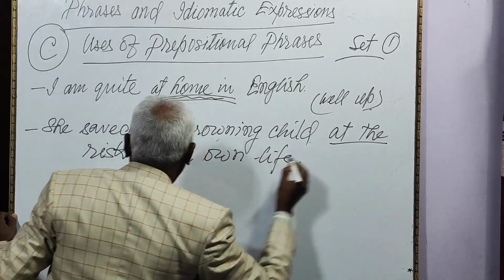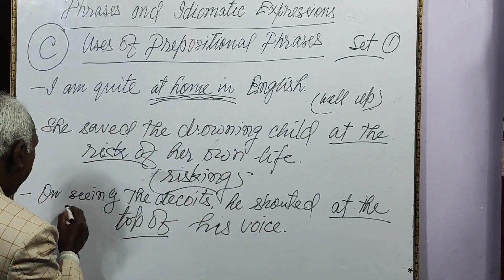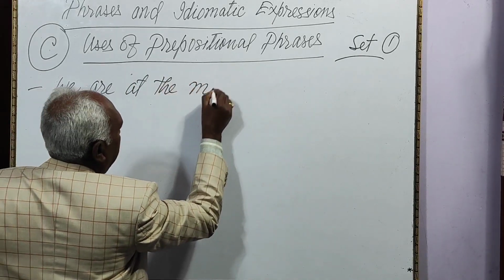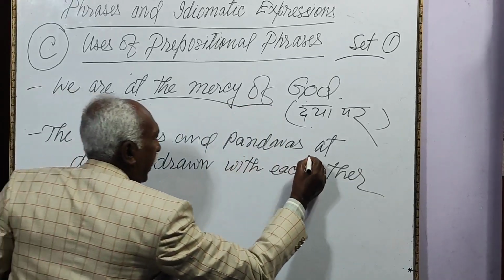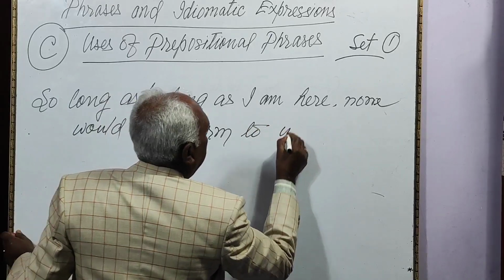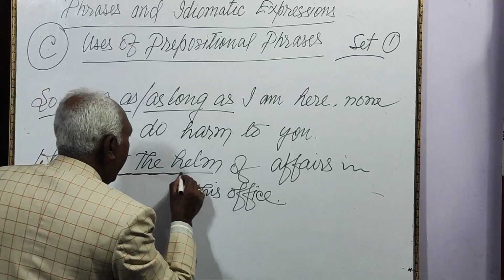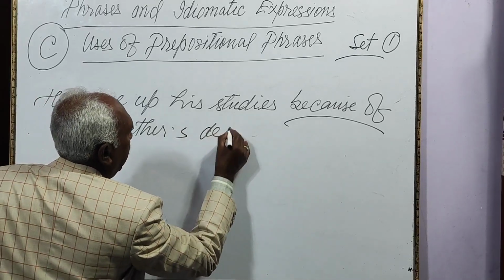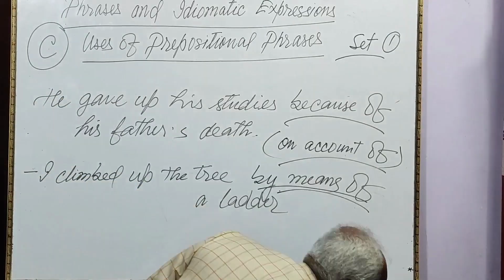Grammar | English Grammar | PHRASES AND IDIOMATIC EXPRESSIONS | By Bhardwaj Sir | Unit-1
english grammar
grammar
english grammar with examples